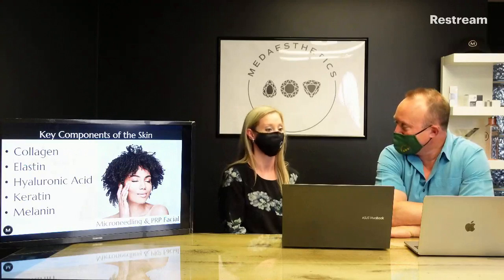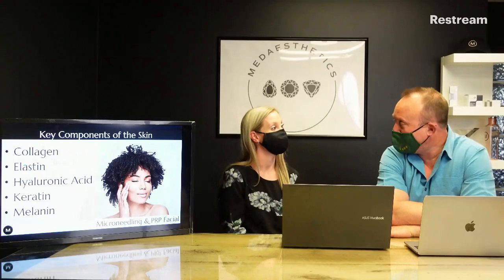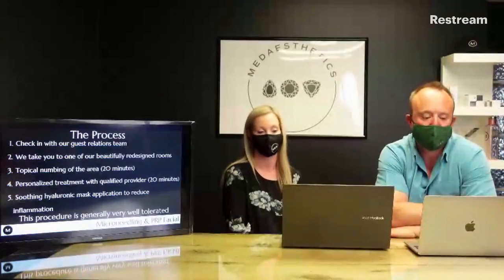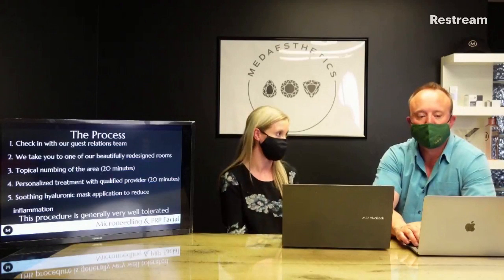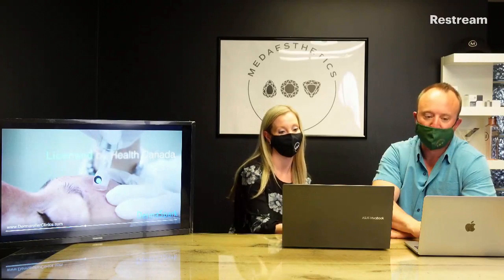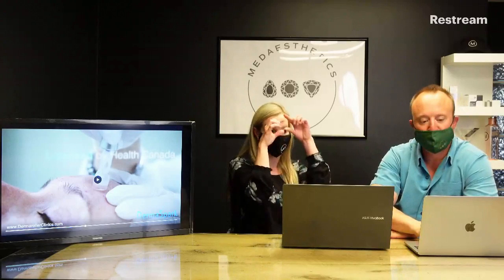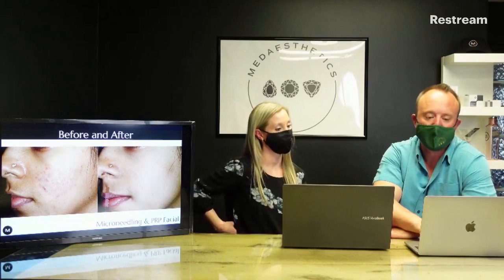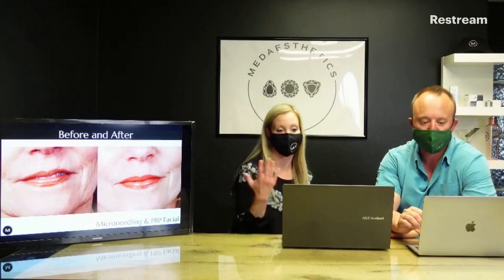Microneedling and PRP Vampire Facial Webinar: How to Obtain Healthier, Younger Looking Skin!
Learn all about platelet-rich plasma (PRP) skin rejuvenation! In this webinar we talk all about microneedling and the PRP facial (aka the famous Vampire Facial®). Watch this video to learn how they work (completely natural), their benefits, and how your treatment day will go! We also show before and afters and offer a great deal at the end!

Follow this link to fill out our contact form so we can help you reserve a treatment. By doing this you'll also receive a $50 MedAesthetics gift card!